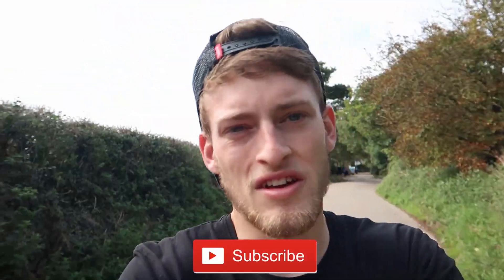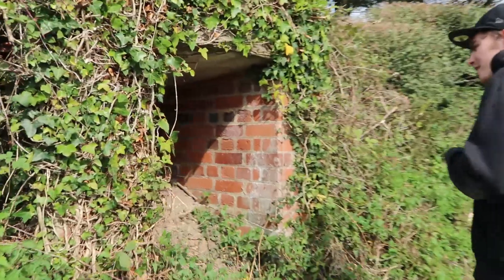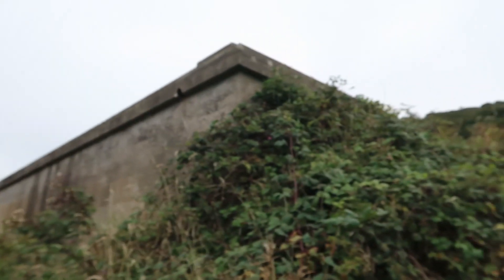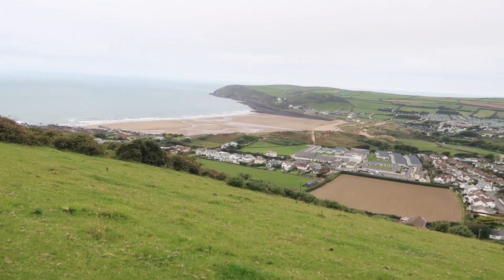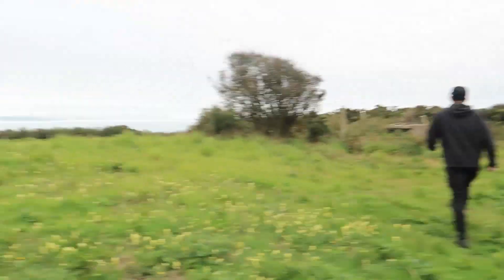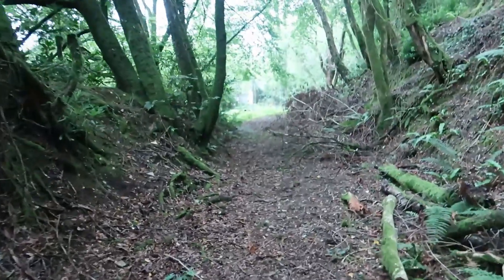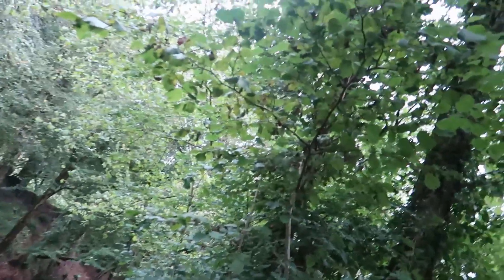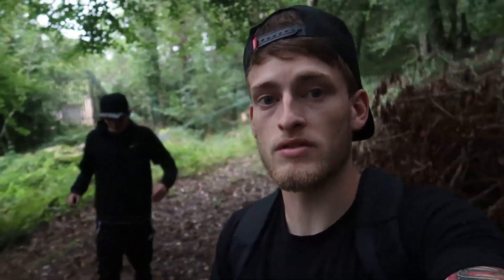abandoned bunkers uk - STUFF LEFT FROM WORLD WAR 2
Another trip through Devon’s coast to explore the world war 2 bunkers underground this time to a ROC post in croyde north Devon, some crazy views from the top of the hill at croyde point !!

Liam Francis youtube